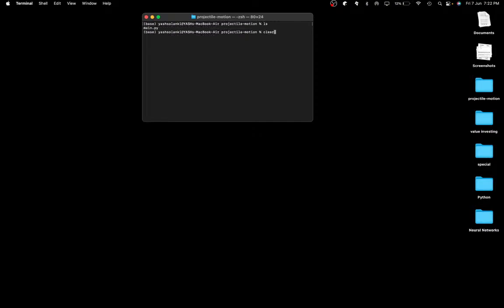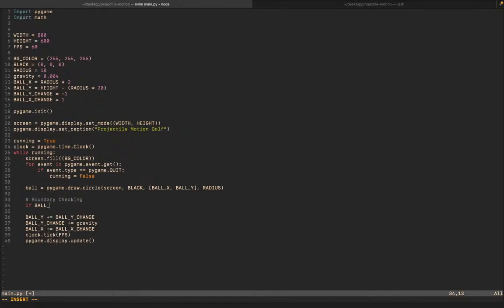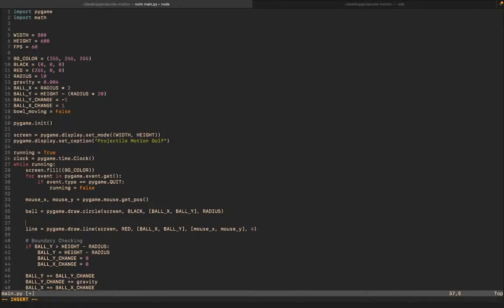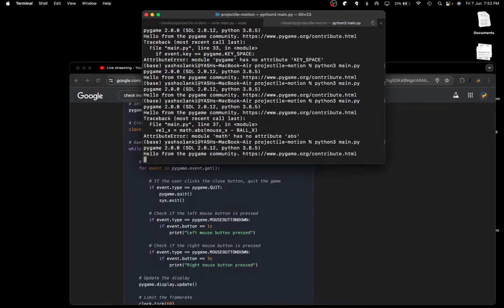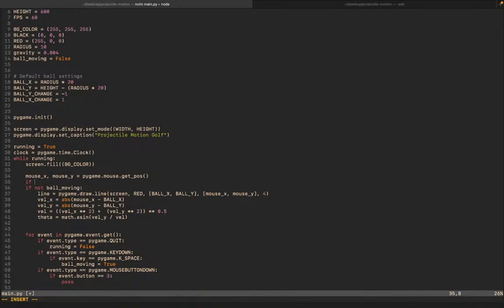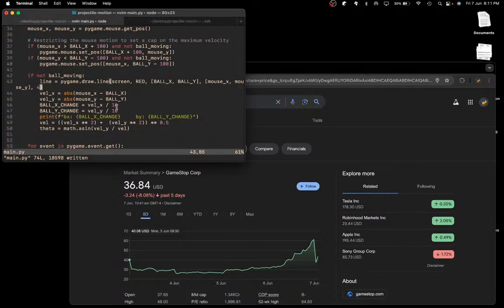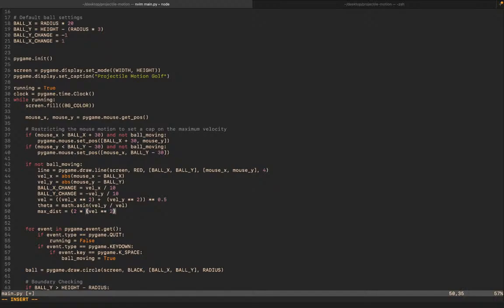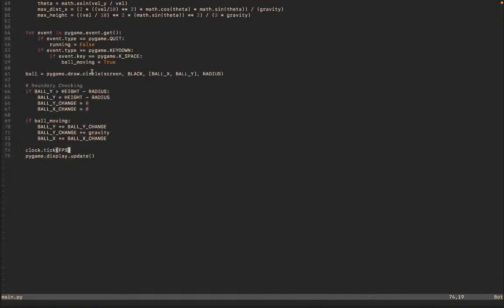Making a Projectile Motion Physics Simulator in Python (Part - 2)